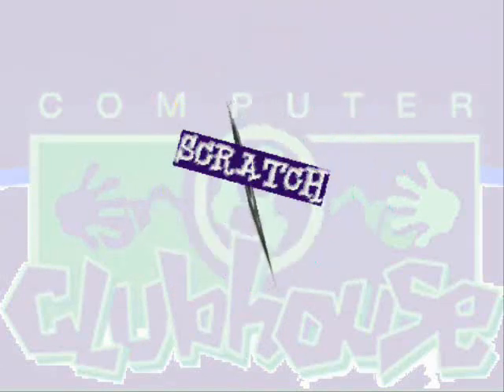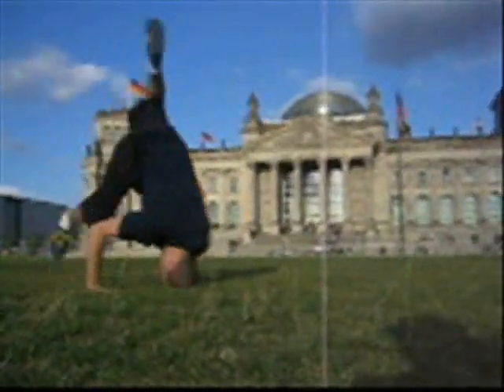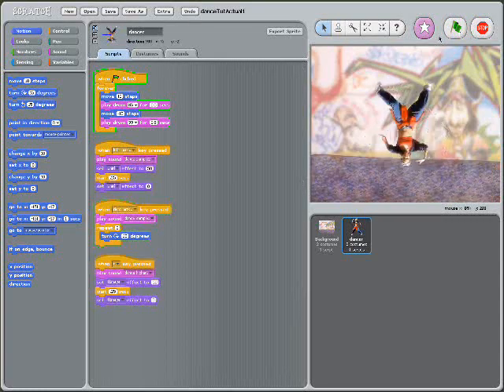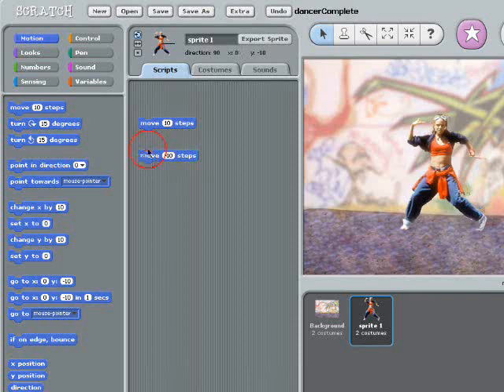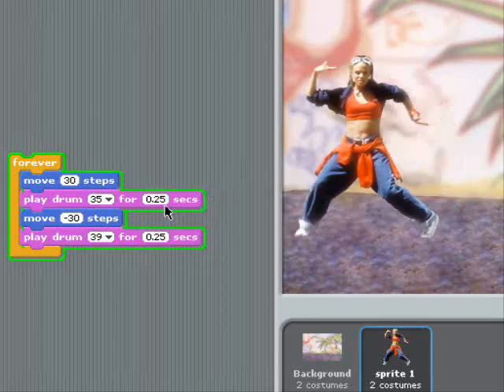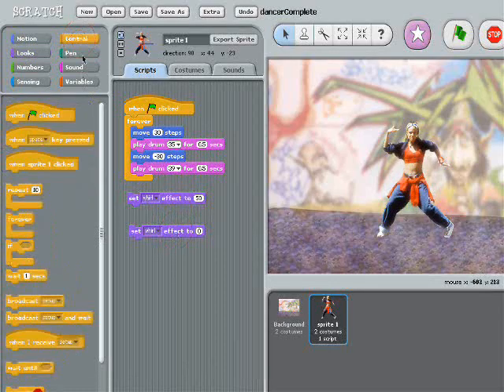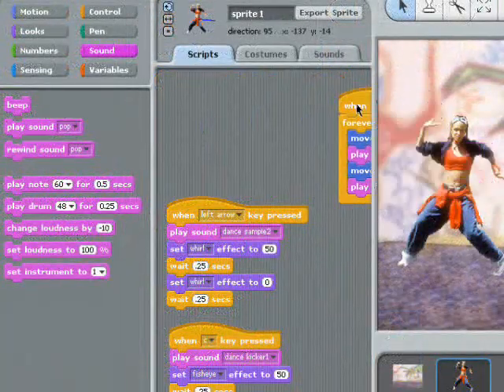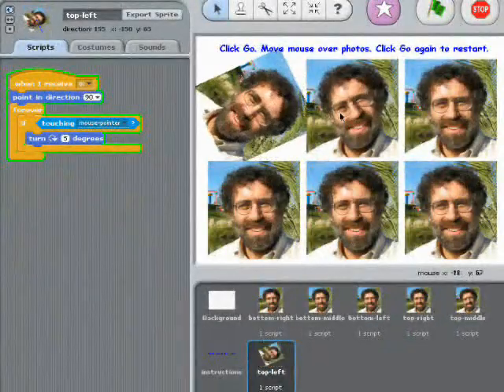Lost Scratch Video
I found this while looking though archives